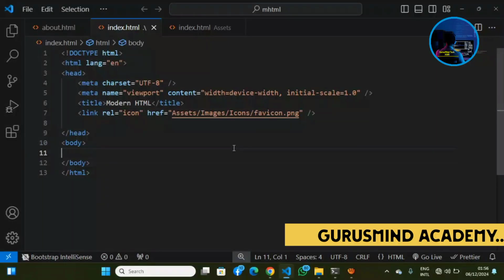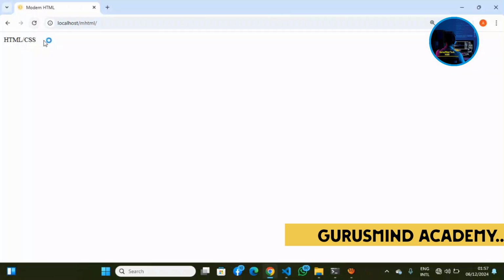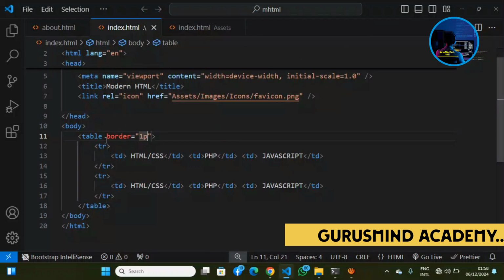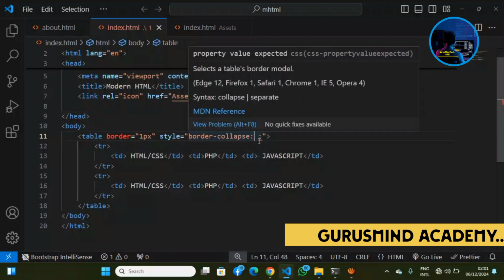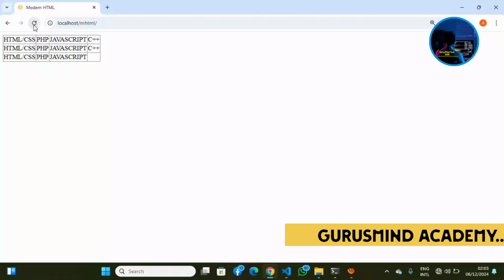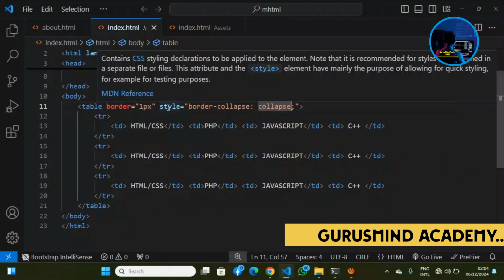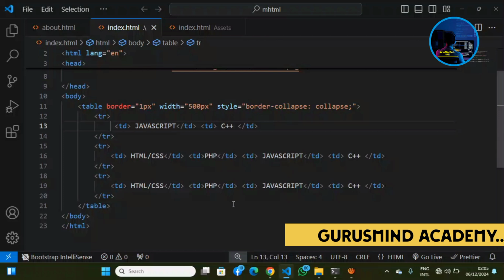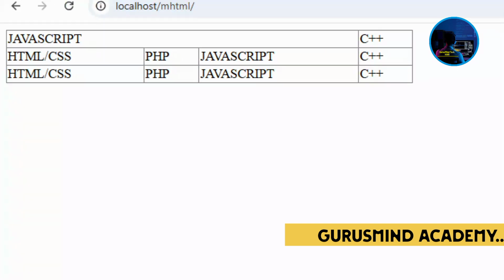#06 Modern HTML/CSS | HTML/CSS Table Tutorial step by step 2024